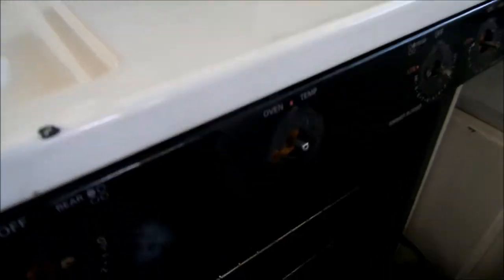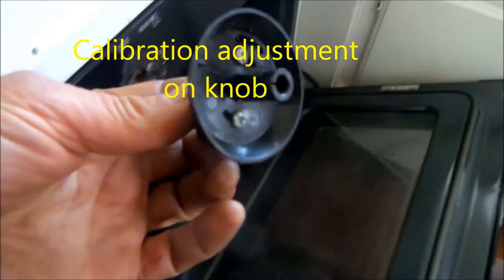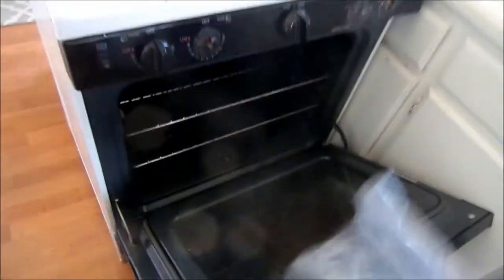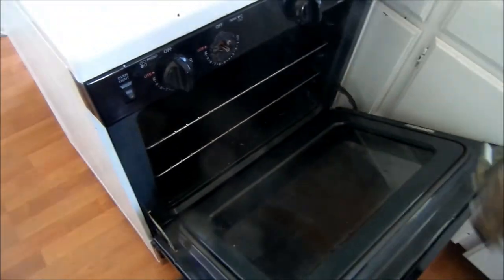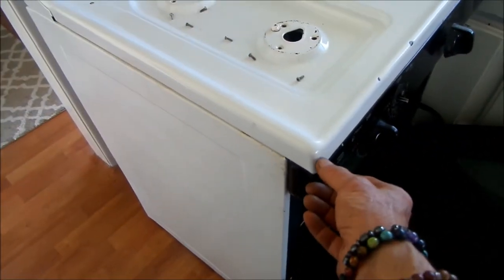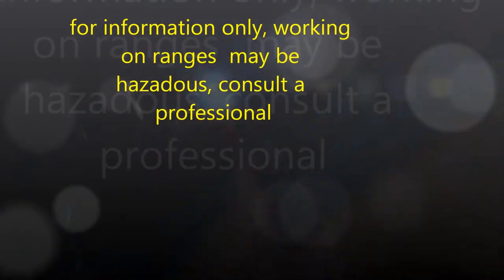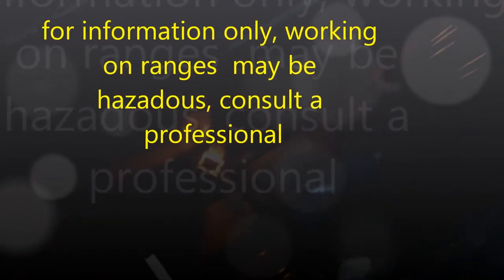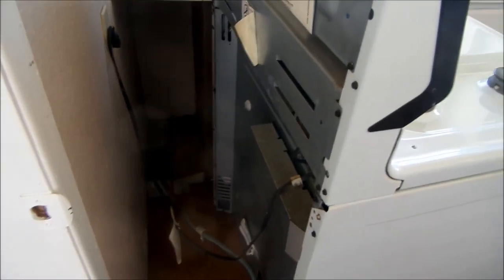Kenmore oven control issue 2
Your oven may  not turn on or may come on by itself, This may indicate a bad control.  MrMaintain @ hotmail